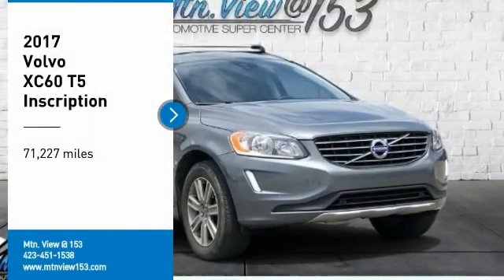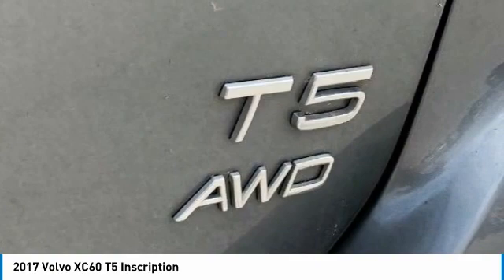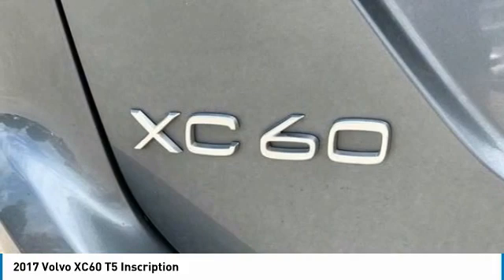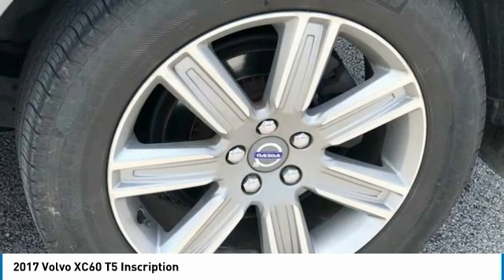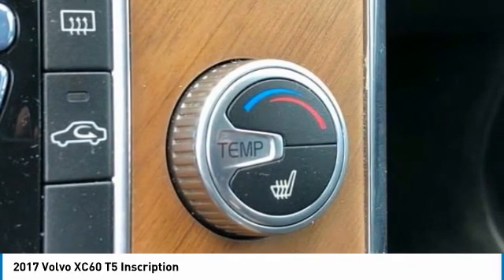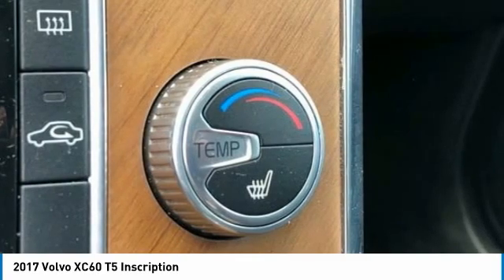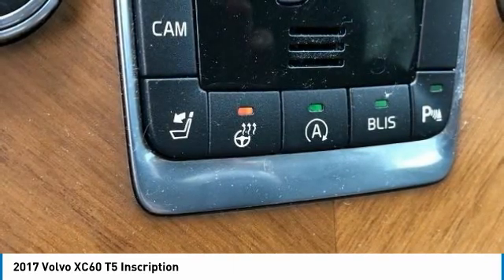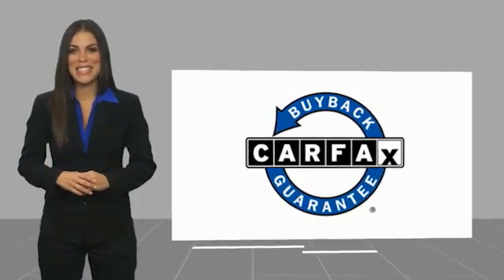2017 Volvo XC60 T5 Inscription Osmium Gray Metallic in Chattanooga 30765A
2017 Volvo XC60 T5 Inscription